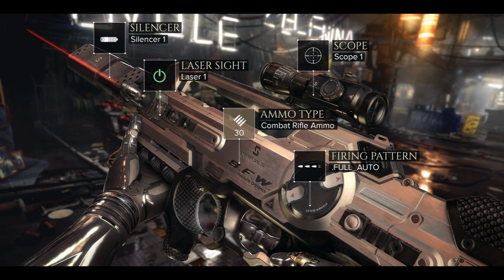Deus Ex: Mankind Divided - All detail breakdown! Analysis & discussion!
Square Enix and Eidos Montreal have revealed first details on Deus Ex: Mankind Divided. We've got a trailer, a few HD screenshots and a lot of information. However, not everything is clear at this point, so in this video I go through the screenshots and break down all details that we have so far. I basically recorded this video as a live response as I was looking at all the information, so I'm sure I missed some details. Please share those in the comment section below.